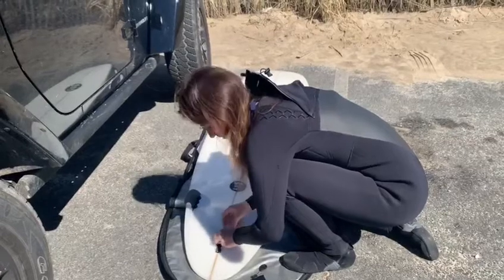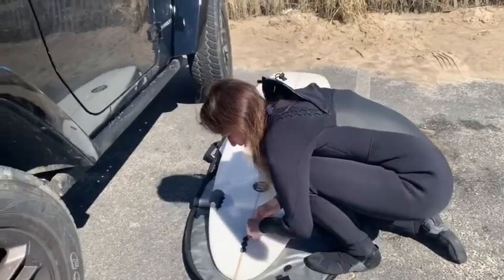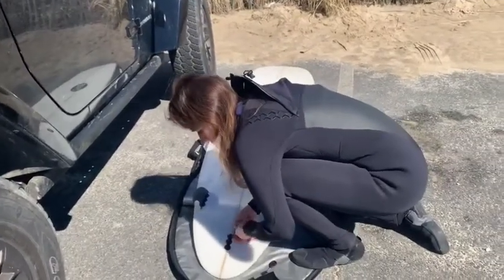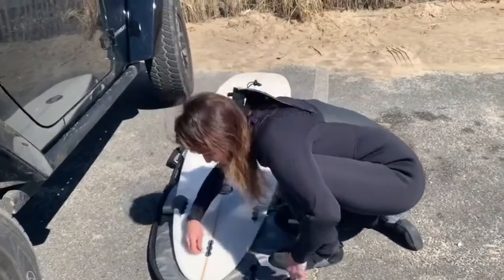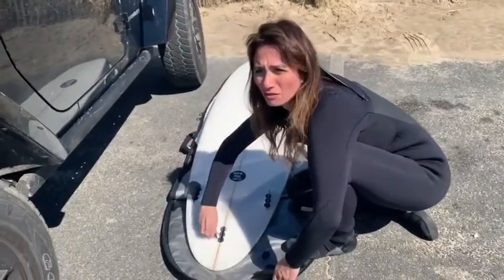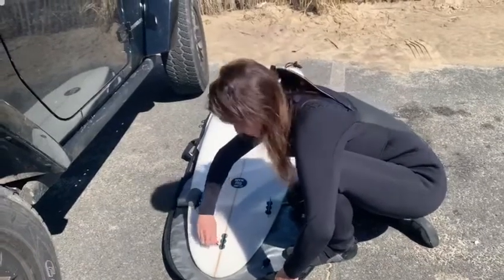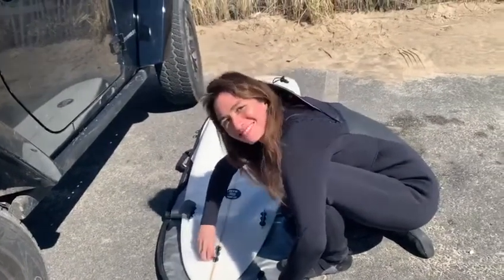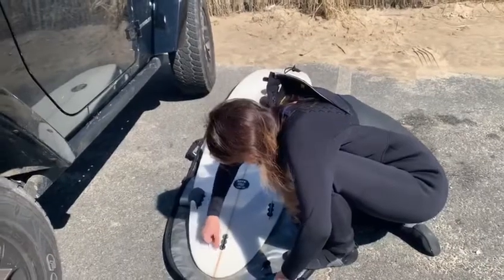Day 18: Go Time, Three Fins at Ditch Plains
Taking my board out for the first time! Inserting fins.